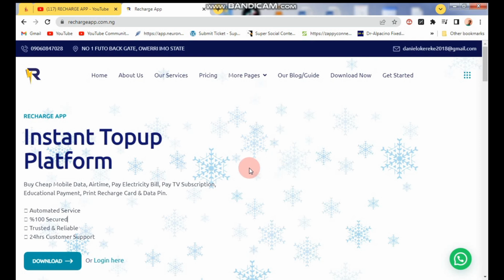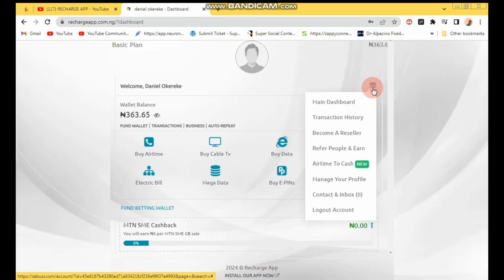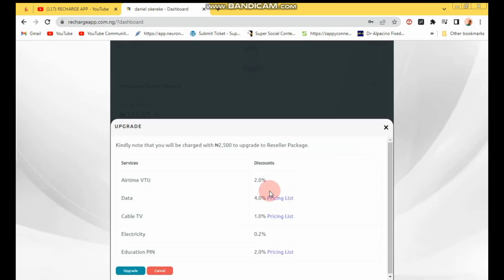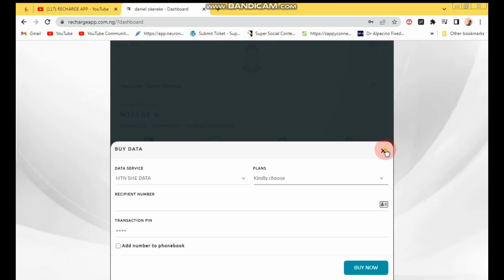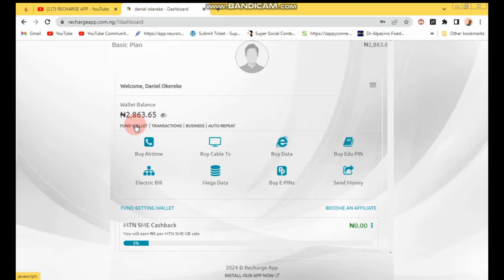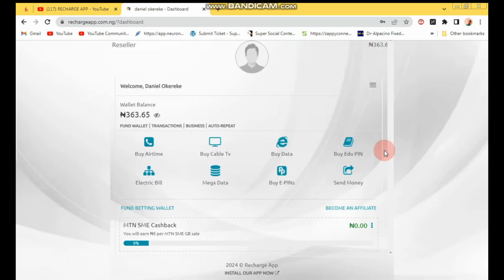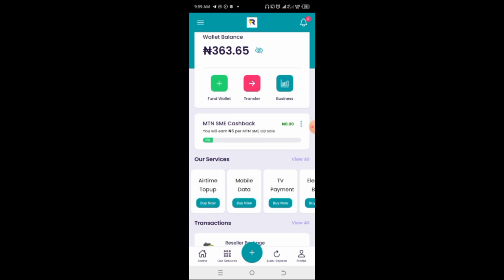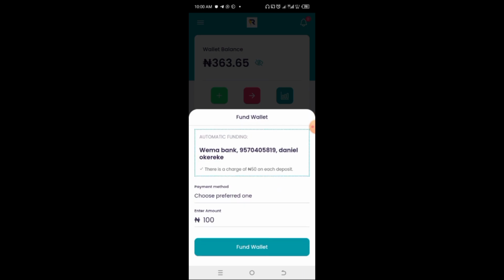HOW TO REGISTER FOR DATA RESELLER ON RECHARGE APP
In this video i will show you how to register as a reseller on the recharge app platform and make more money while buying cheaper data.

10 ways to Make money from VTU (Recharge App Platform).